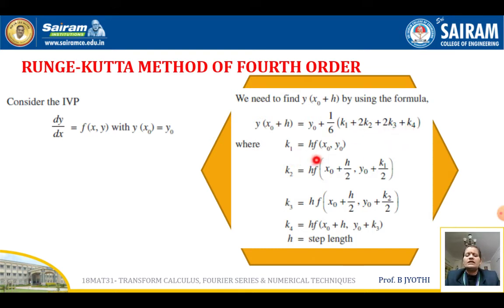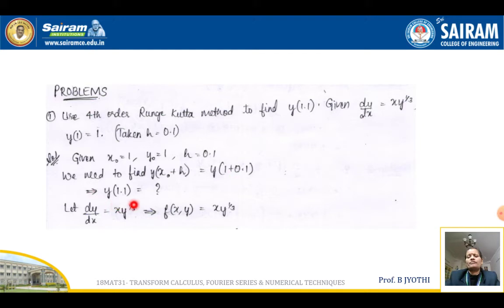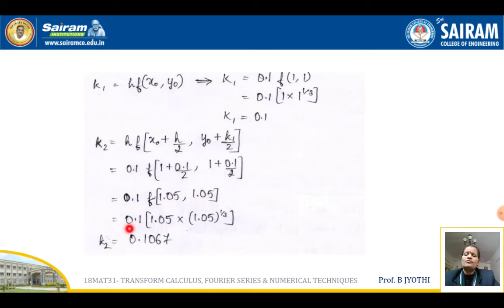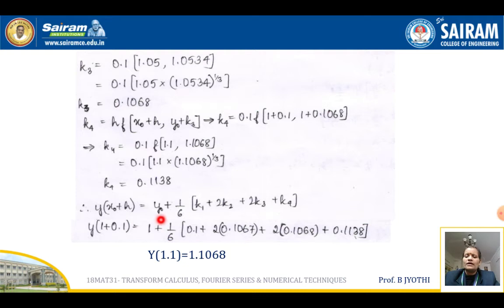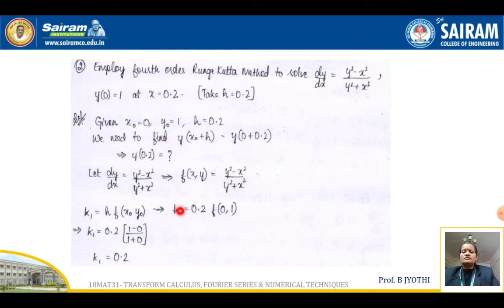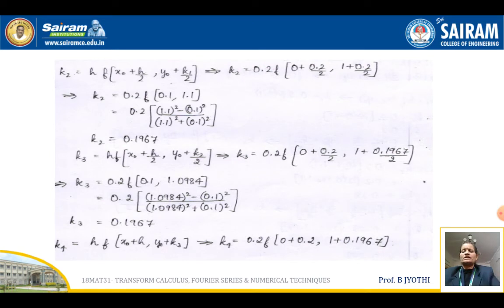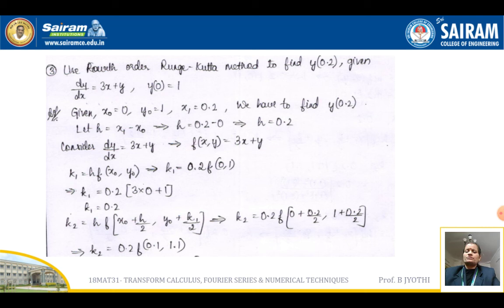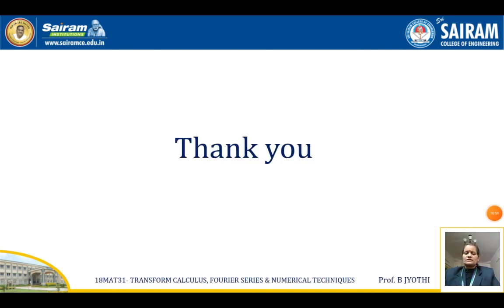Lecture video_18MAT31_Module 4_R K method 1_ B JYOTHI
YouTube Lecture video is uploaded on RK method 1. Go through and clarify the doubt